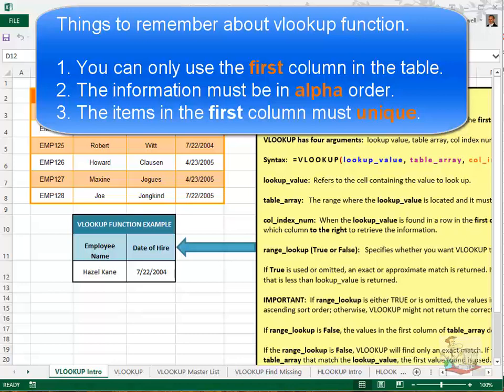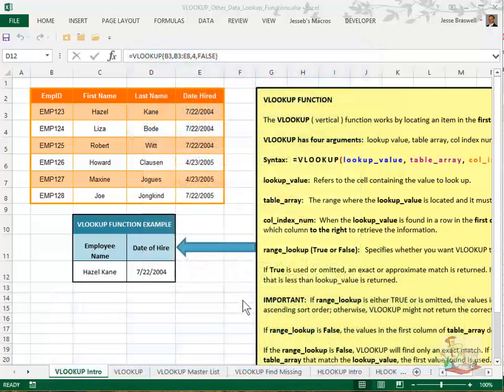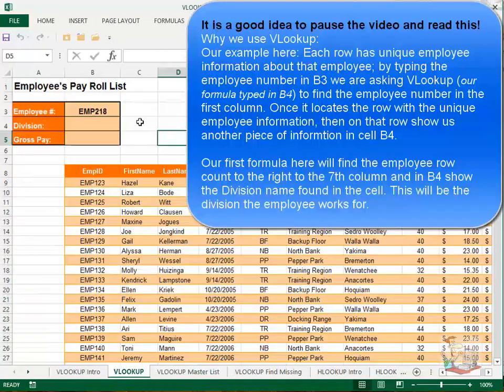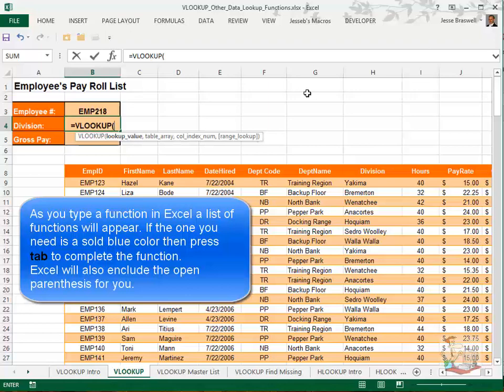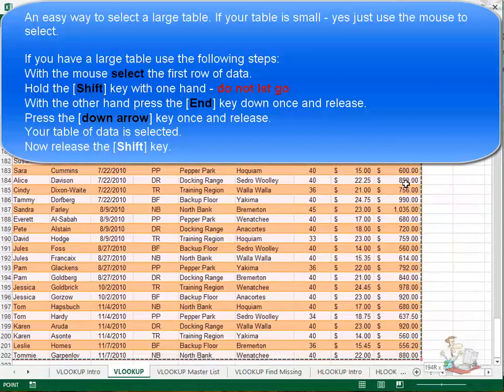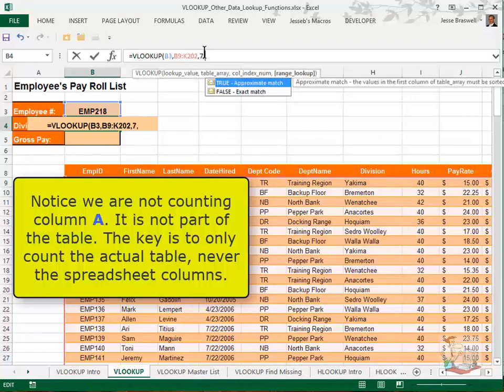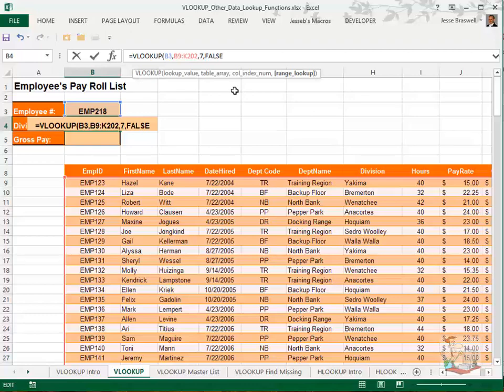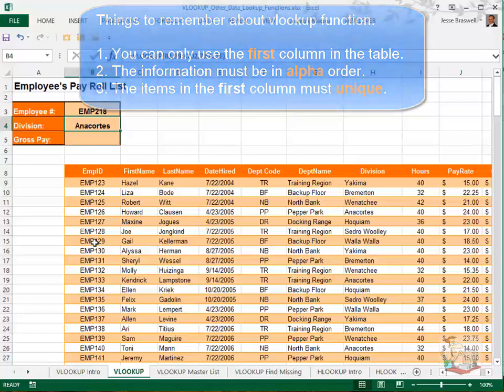MS Apps Learn and Grow - Excel Vlookup Function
Three-minute videos to teach you features in Microsoft applications. How to understand and create a Vlookup formula.